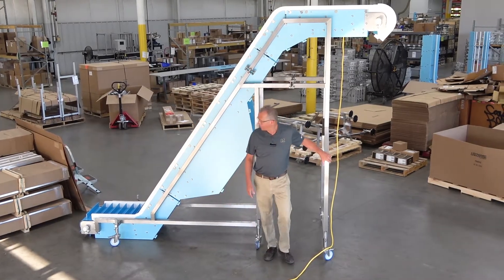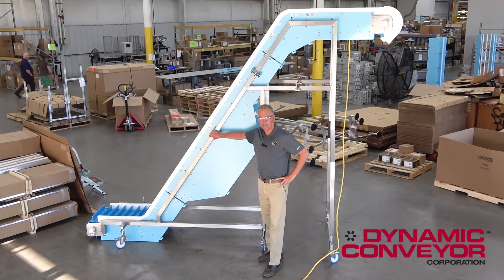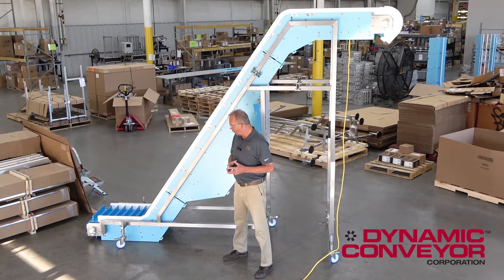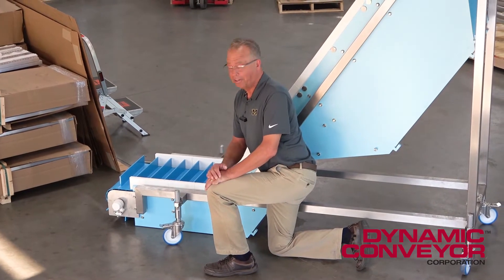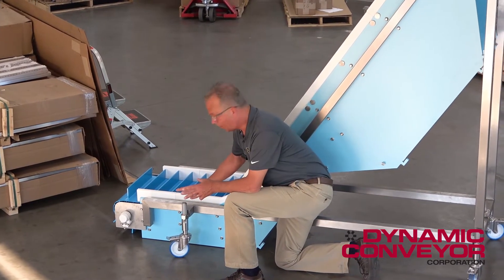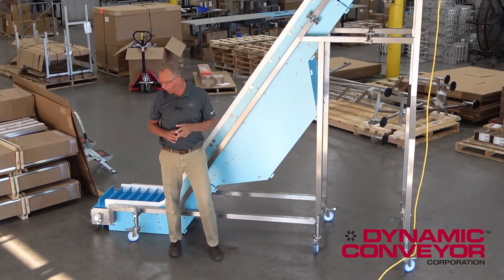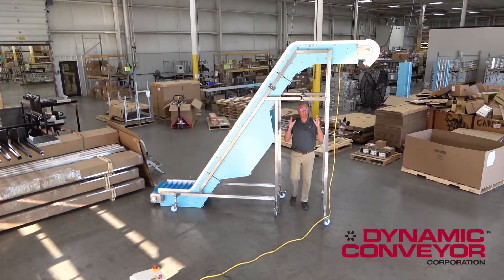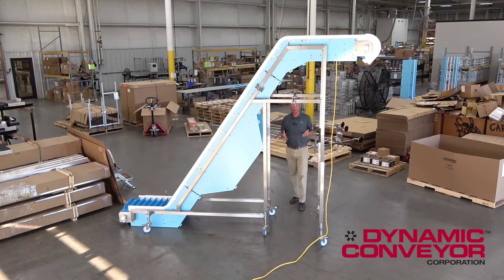DynaClean Walk Through Conveyor 2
DynaClean Z conveyor.  Direct Food Contact.  Pharmaceuticals.  High capacity. Non-Tensioned belt.  Extremely close to the ground.